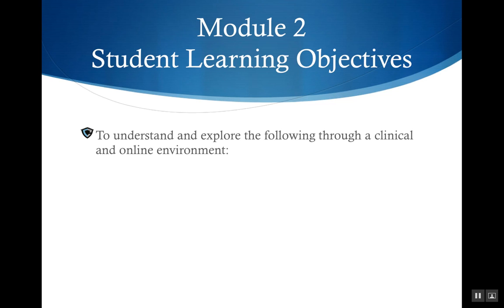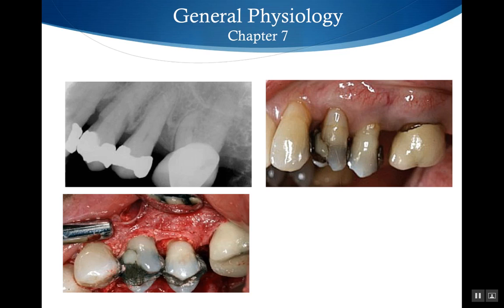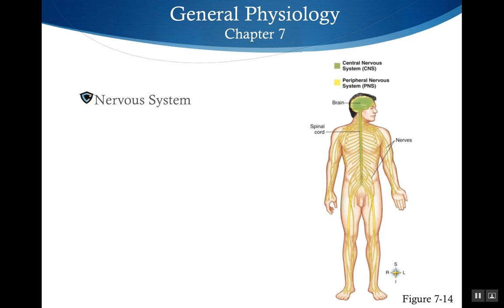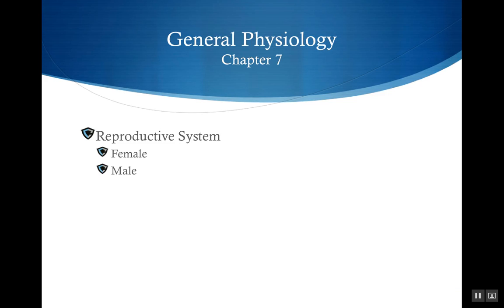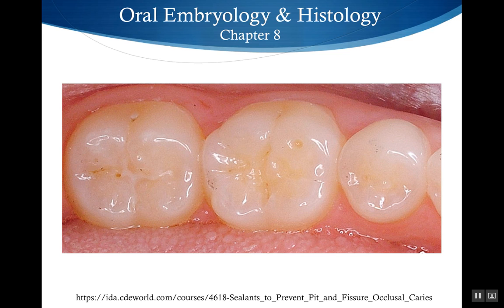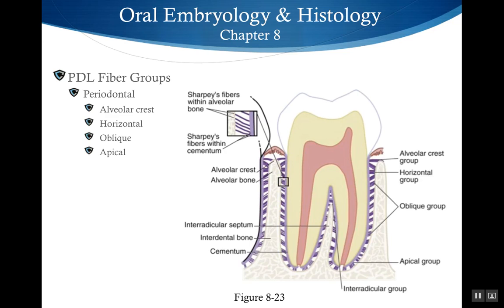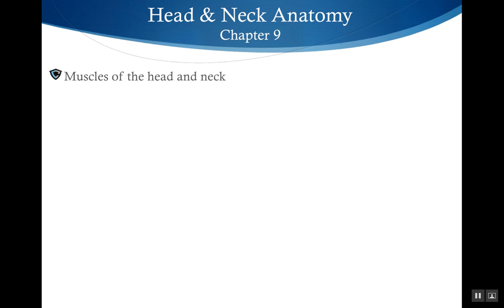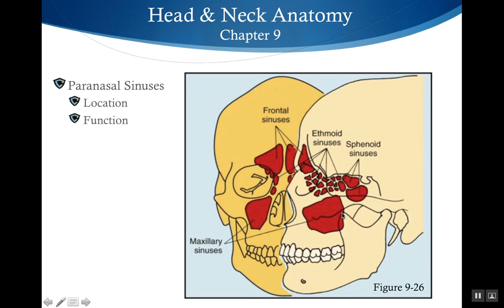Module 2 Dental Assisting Chairside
Please review for module 2 work in our Dental Assisting Chairside Course.